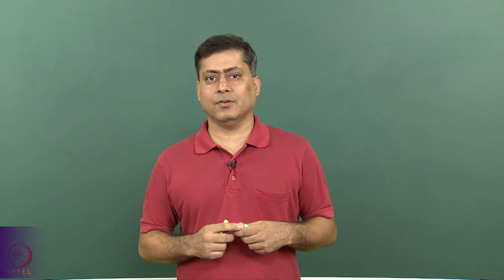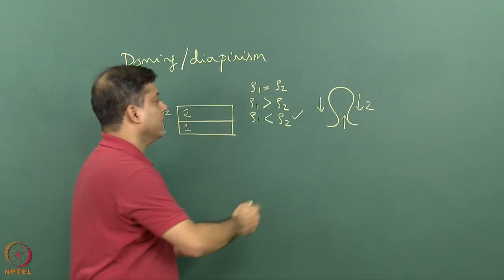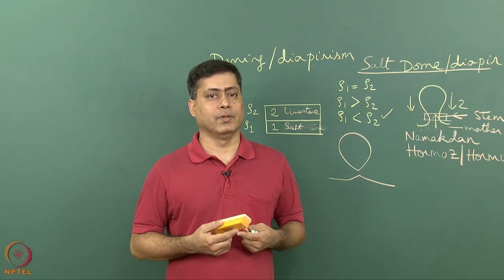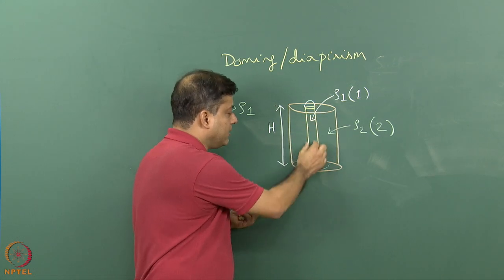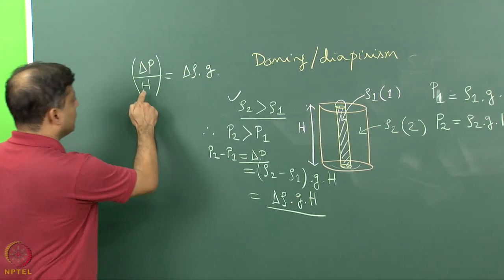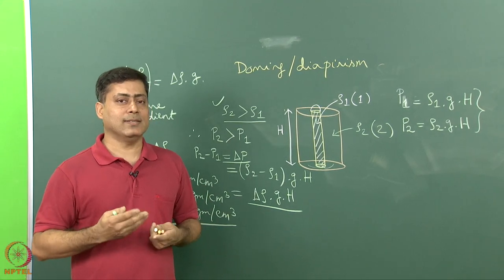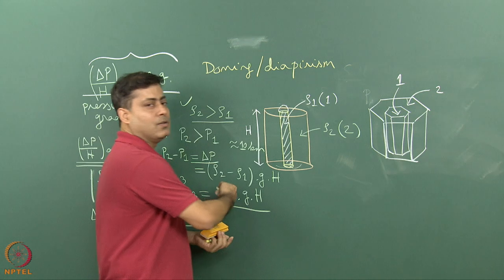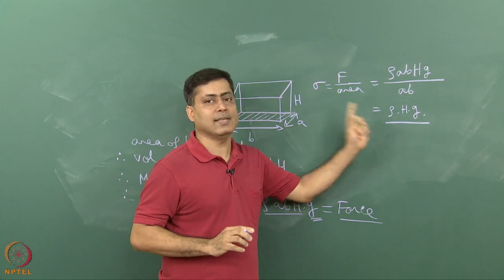Week 1: Lecture 1: Doming and Diapirism